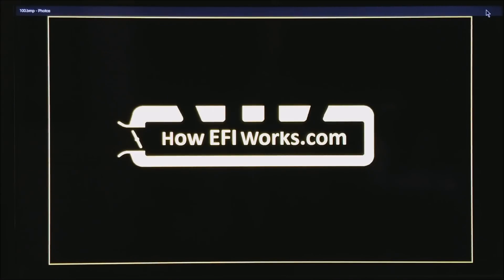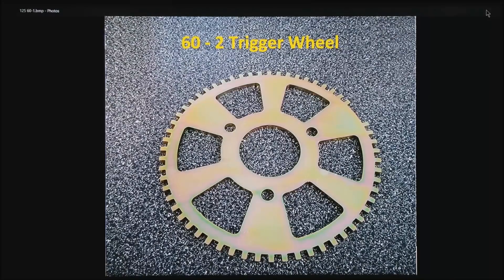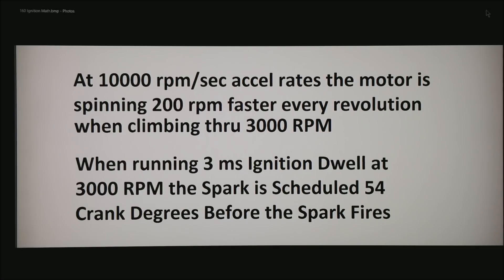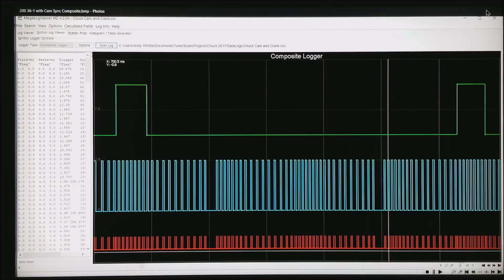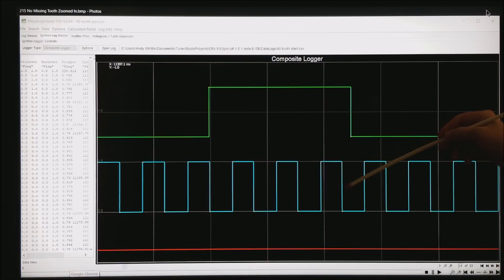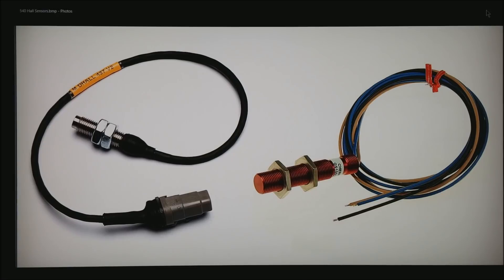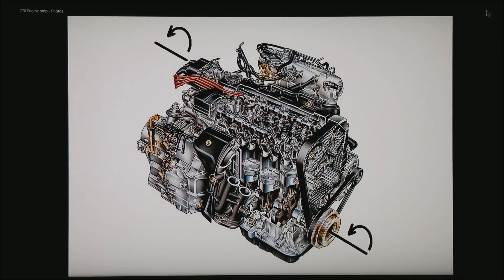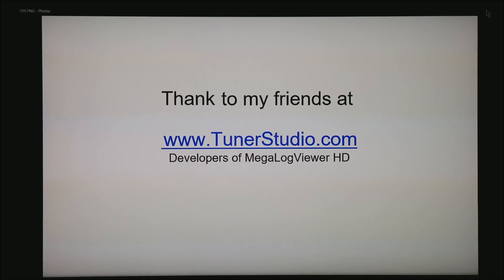Choosing the Best Timing Wheel for Your Motor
How to pick a timing wheel for your EFI install